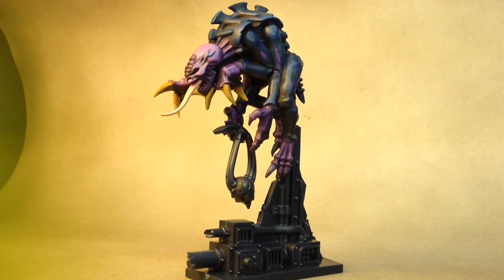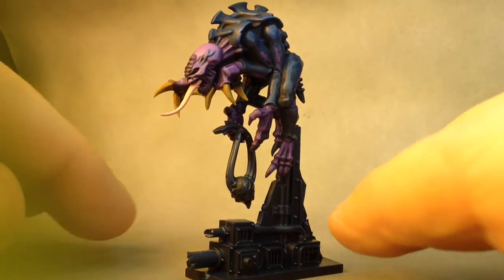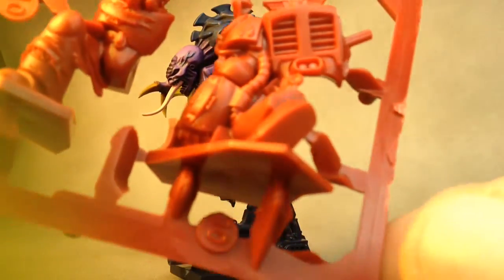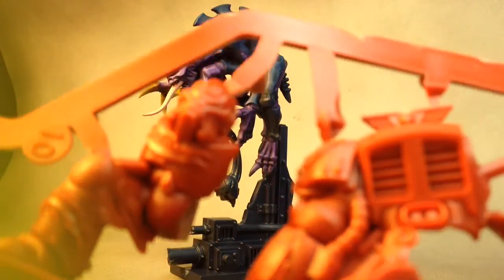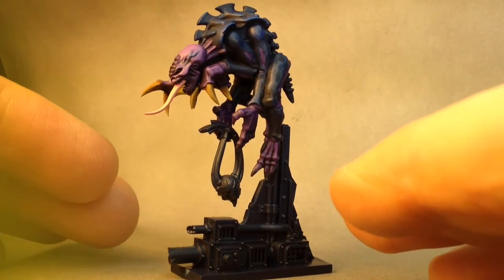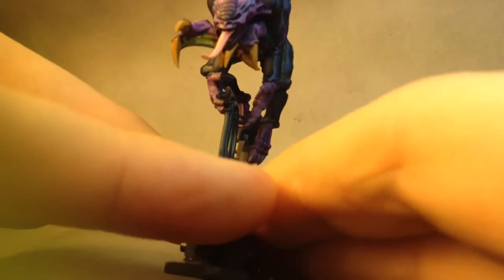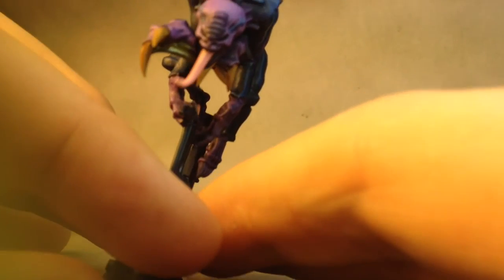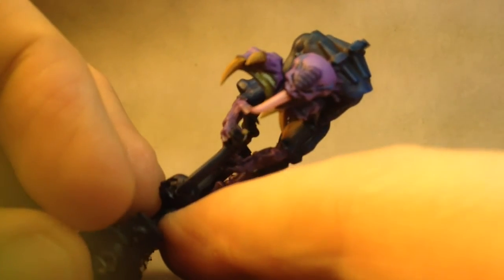Space Hulk Tyranid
A small tip using GW's Technical paints to personalize your minis and disguise extra mold flaws.